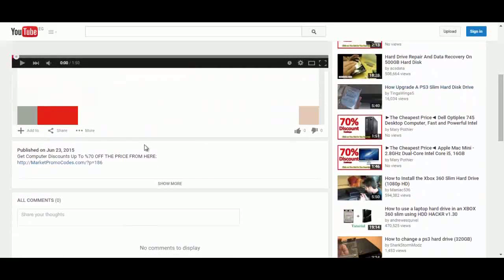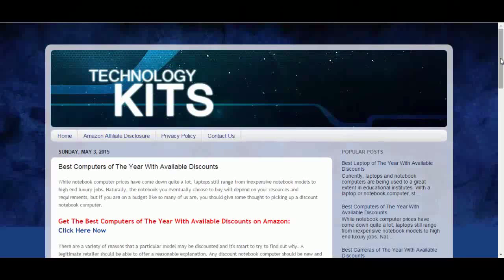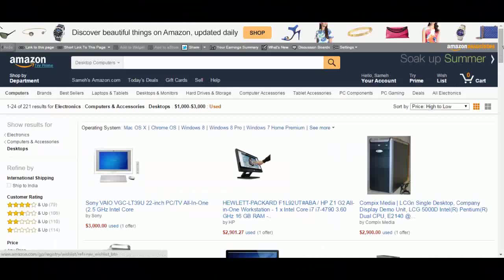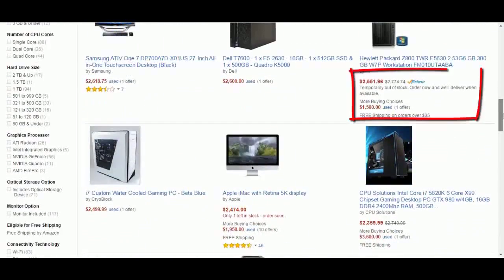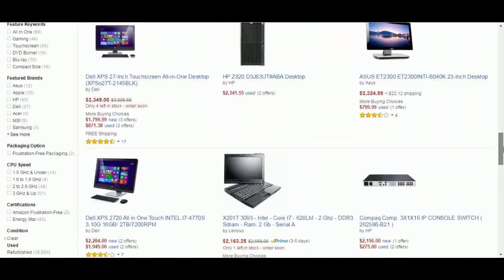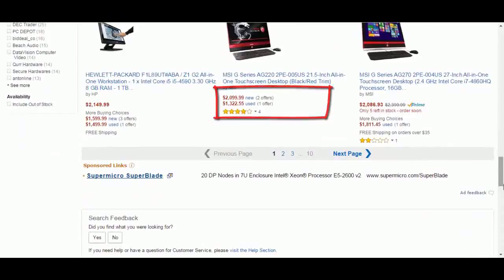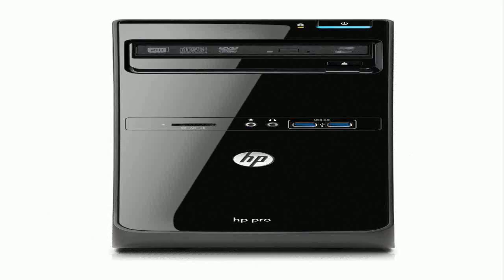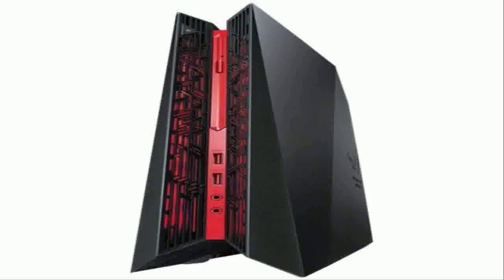[70% Off The Price] Dell Inspiron 3048 i3048-4286BLK 20-Inch All-in-One Touchscreen Deskto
Dell Inspiron 3048 i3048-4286BLK 20-Inch All-in-One Touchscreen Deskto